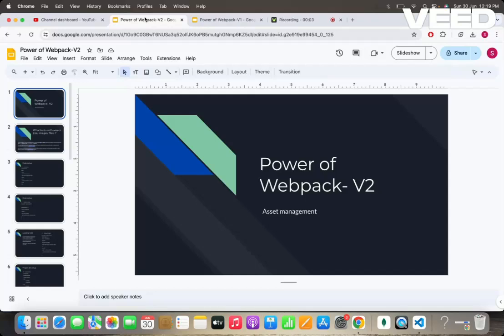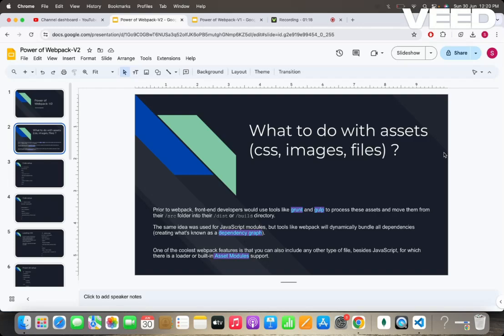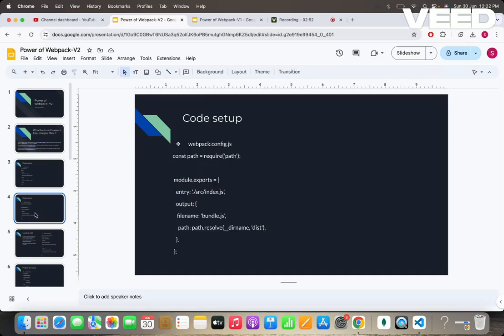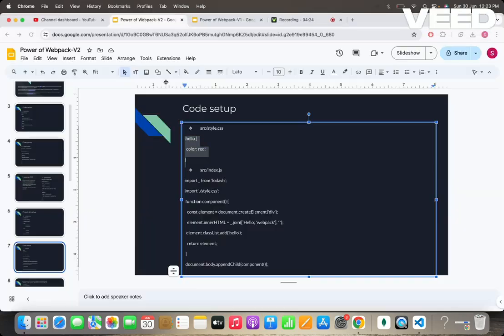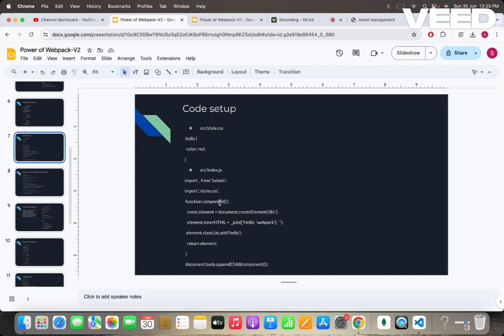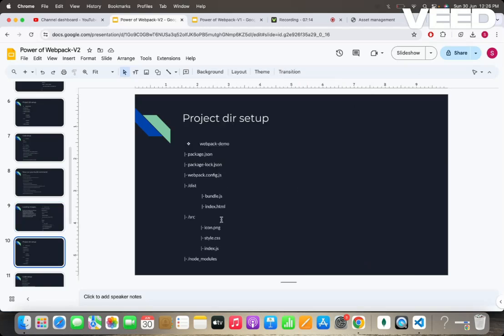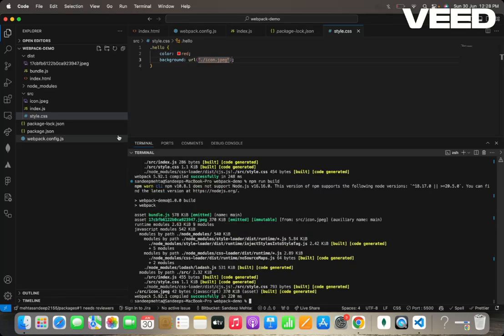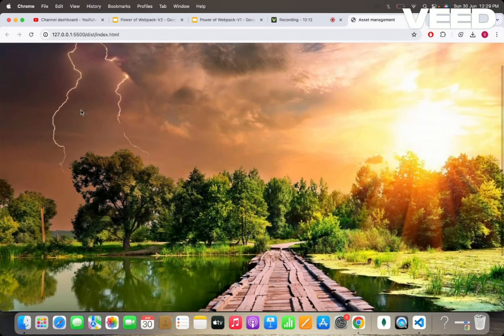Power of Webpack-V2 (Asset Management)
Level Up Your Webpack Skills: In this Video, We learn basic to advance  Webpack Dev Environment from Scratch, the powerful module bundler for modern JavaScript applications! Whether you're a seasoned developer or just starting out, understanding Webpack can significantly improve your development workflow and application performance.

Resources:
💻 Webpack Starter Repo: